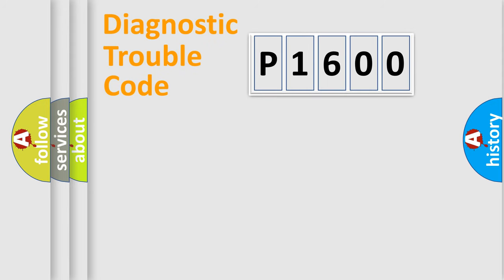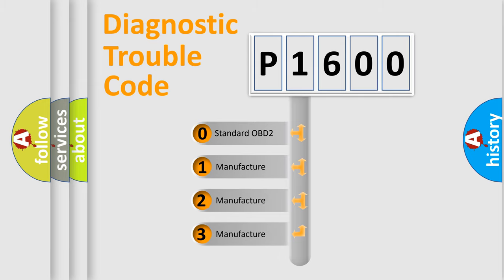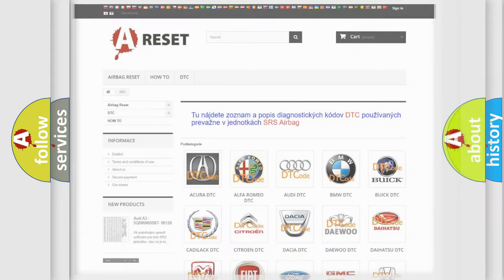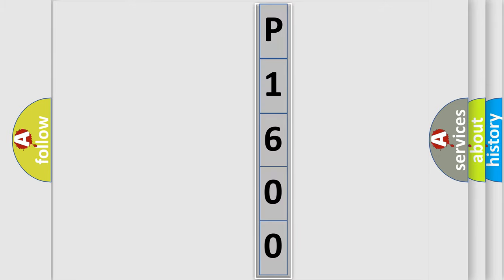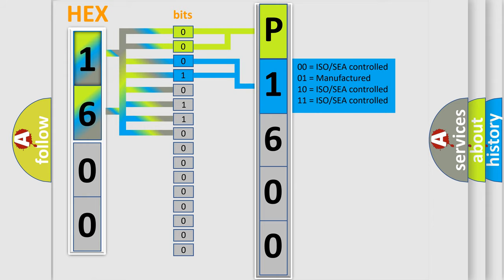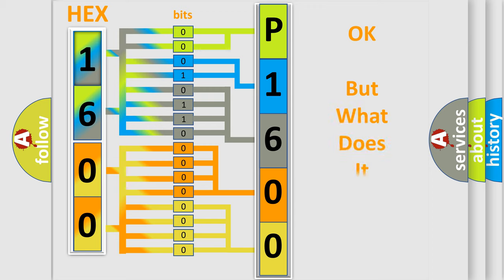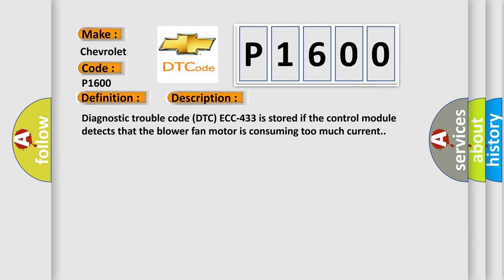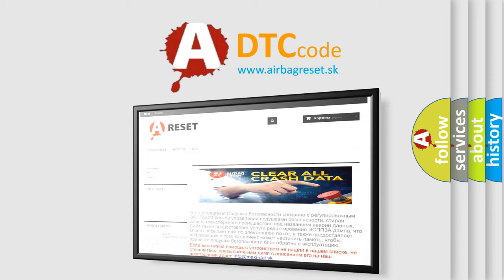DTC Chevrolet P1600 Short Explanation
Contents:
0:21 Basic DTC analysis according to OBD2 protocol standard.
1:48 Insight into programming
2:58 A diagnostically understandable description of the Diagnostic Trouble Code
3:05 Basic error definition

Make:
Chevrolet
Code:
P1600
Definition:
Blower Fan Motor, Too Much Current
Description:
Diagnostic trouble code (DTC) ECC-433 is stored if the control module detects that the blower fan motor is consuming too much current.
Cause:
Defective or blocked blower fan motor.